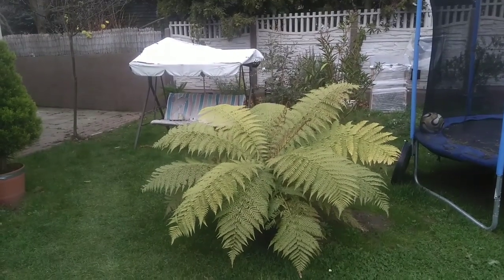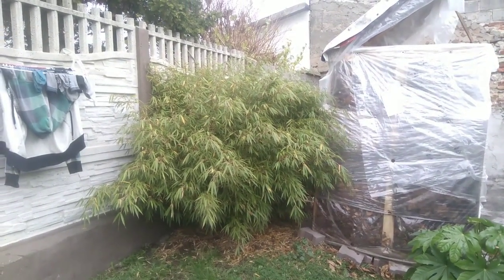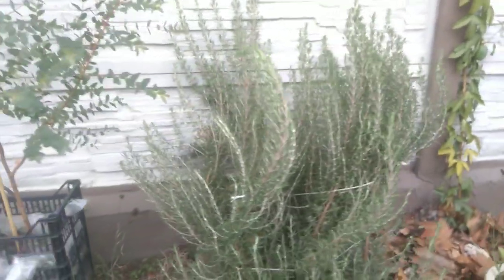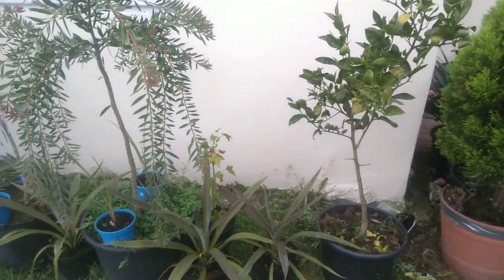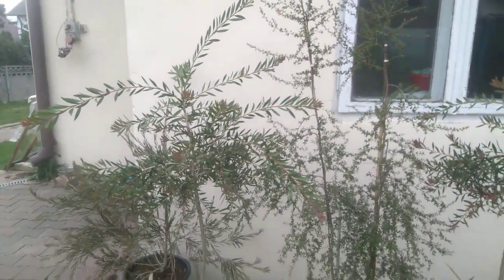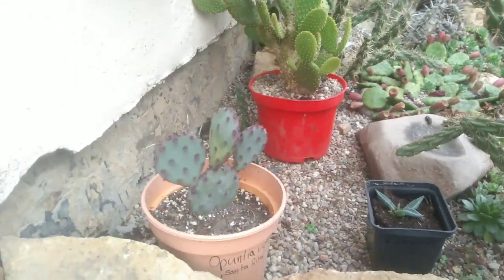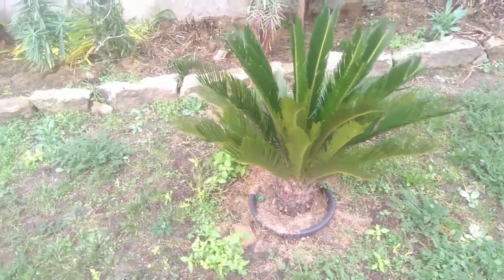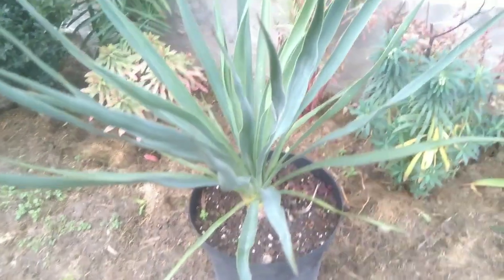(228) Ostatnie listopadowe spojrzenie na rośliny przed nadciągającymi mrozami 🌬️🌨️🍌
Nic dodać nic ująć  😎🌨️